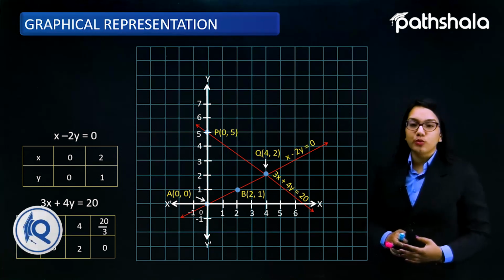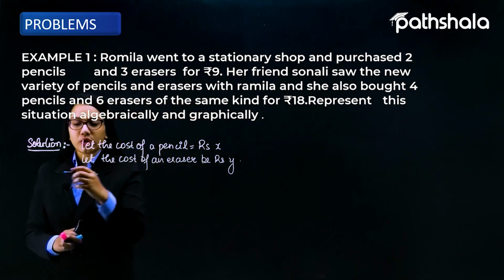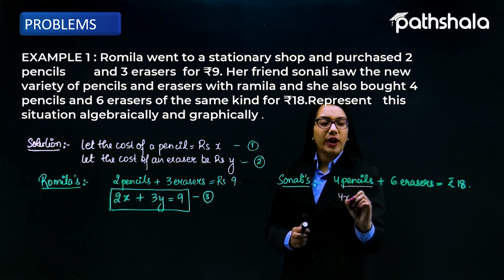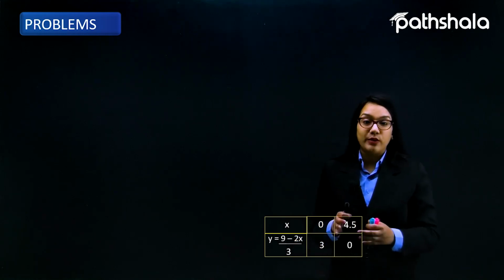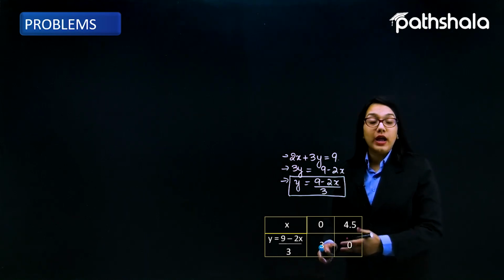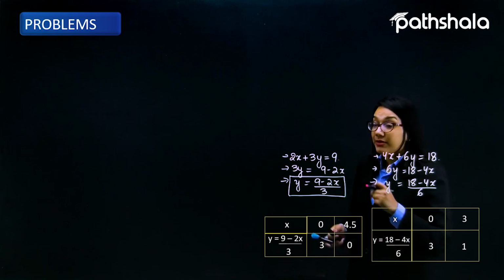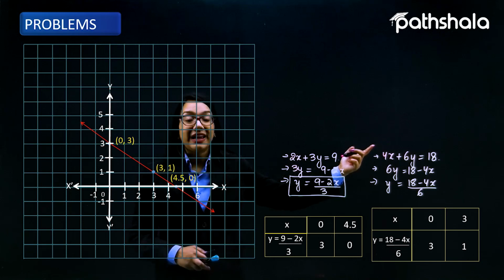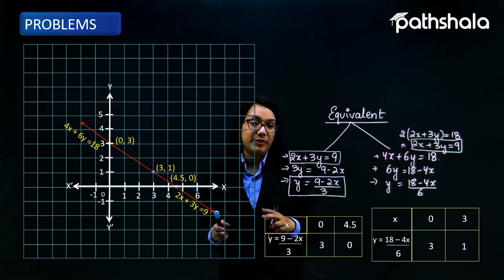Problems (EX-1) | 3 Pair of Linear Equation in Two Variables | Maths | Class 10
Subject : Maths
Chapter : 3 Pair of Linear Equation in Two Variables
Topic Name :Problems (EX-1)